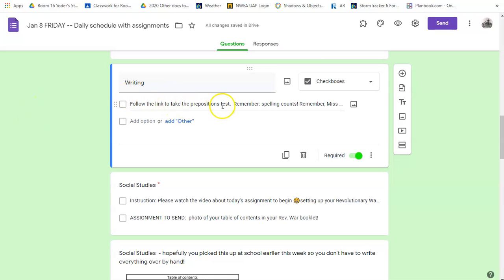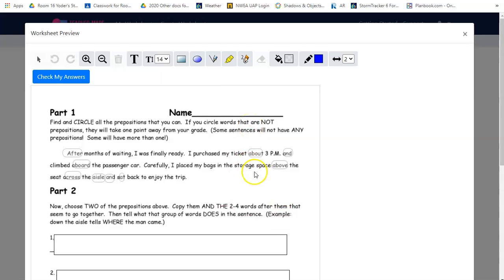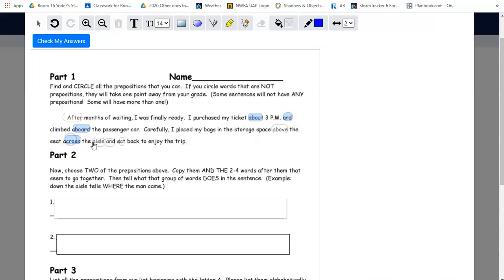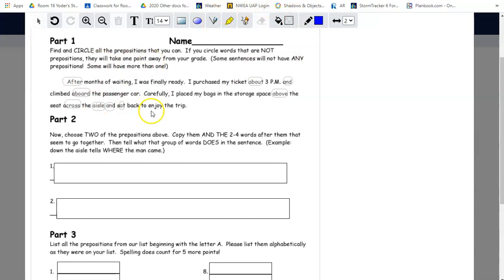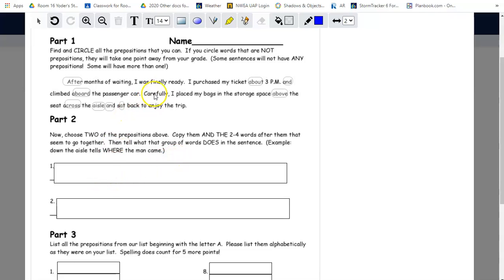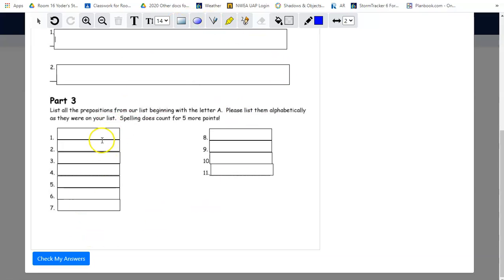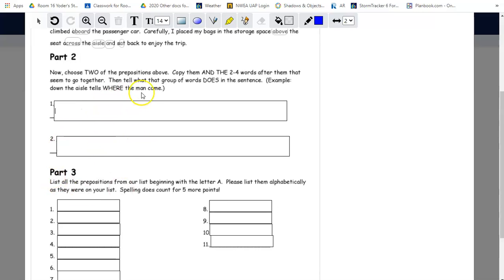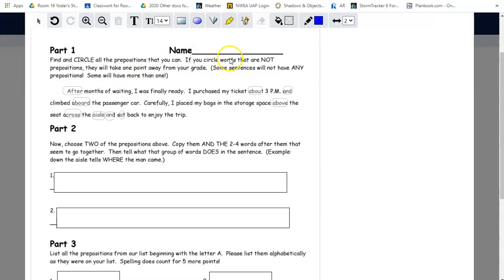A's preposition test